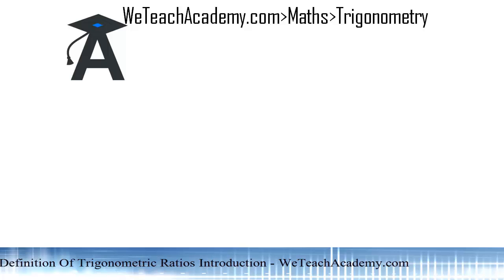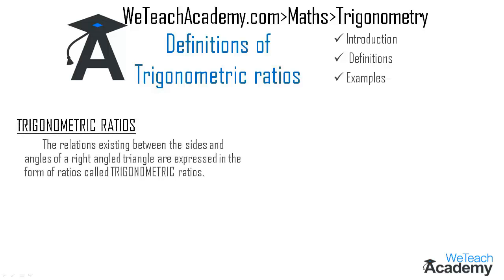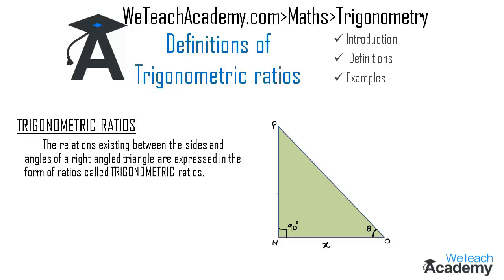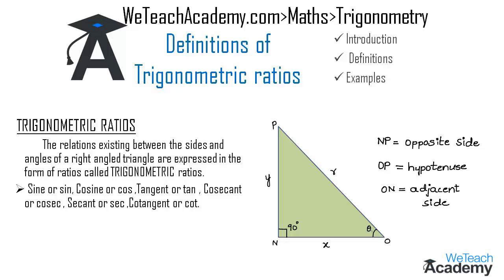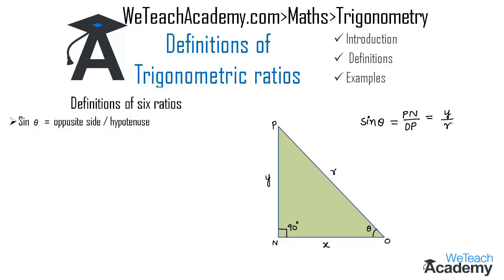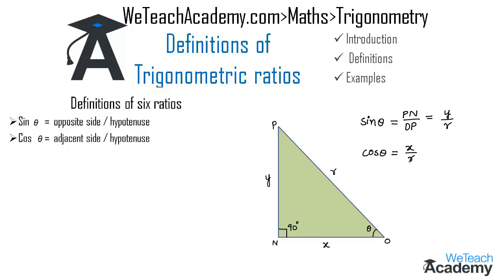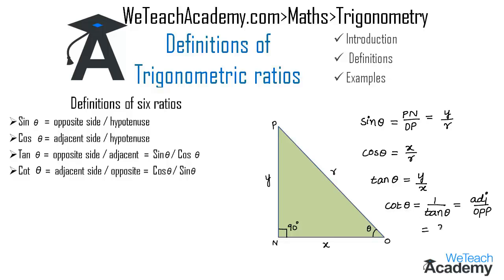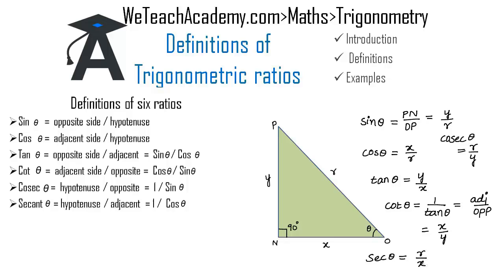Definition Of Trigonometric Ratios - An Introduction / Maths Trigonometry